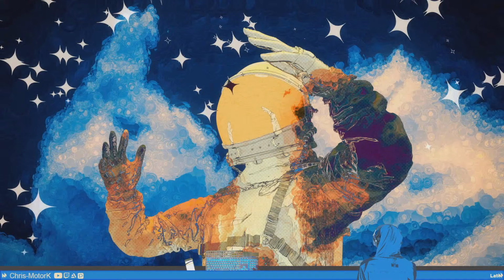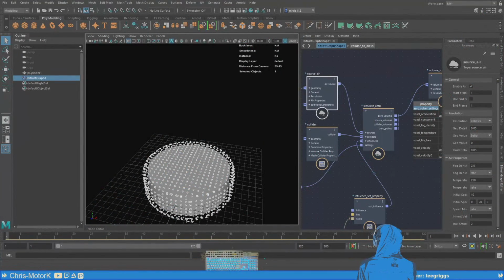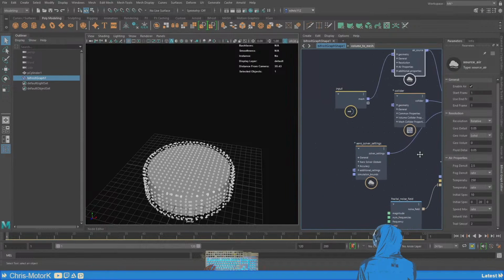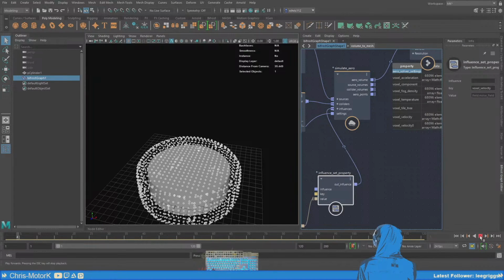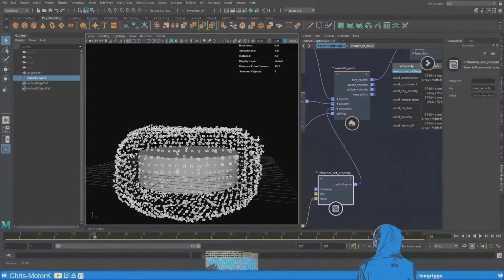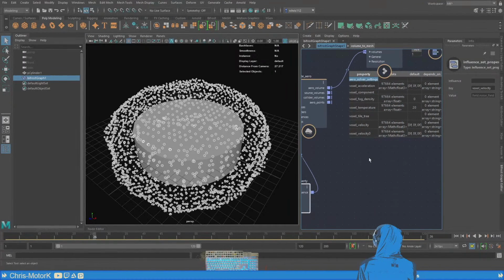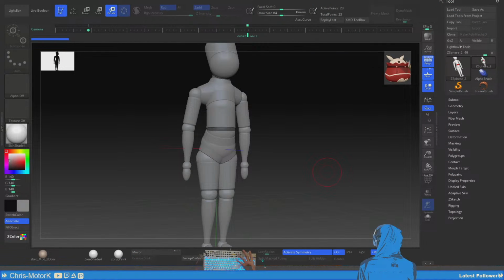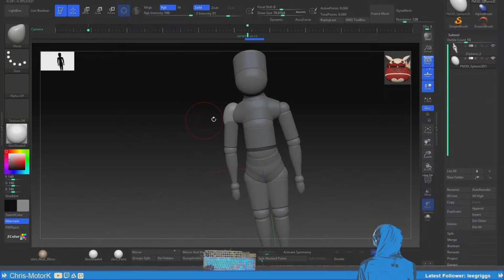Learning Maya Bifrost Day 28 Last Day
Another journey to learn something different, this time it's Bifrost in Maya. Been wanting to learn this for a while which I pretty much know nothing about. So this is February 2021 every day!